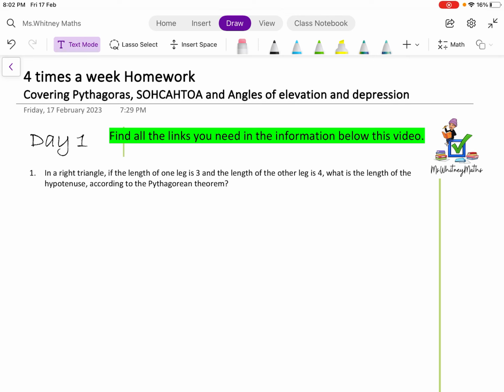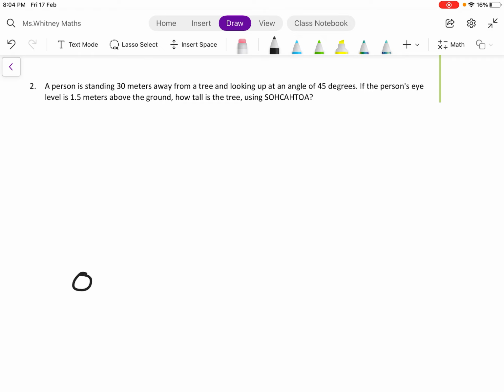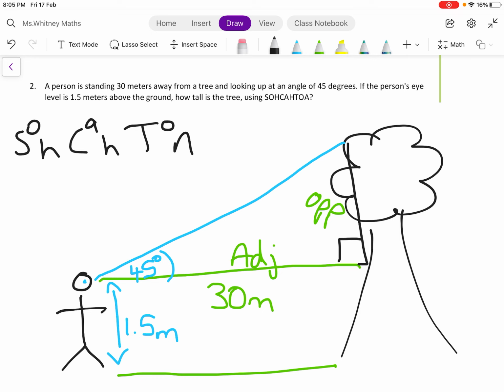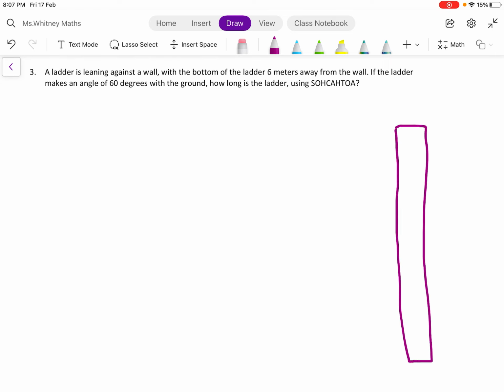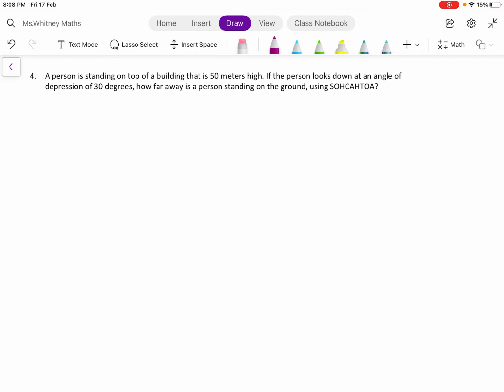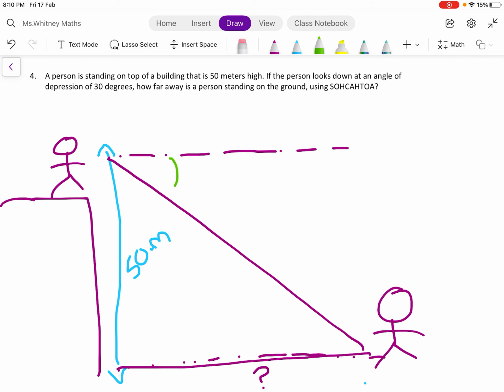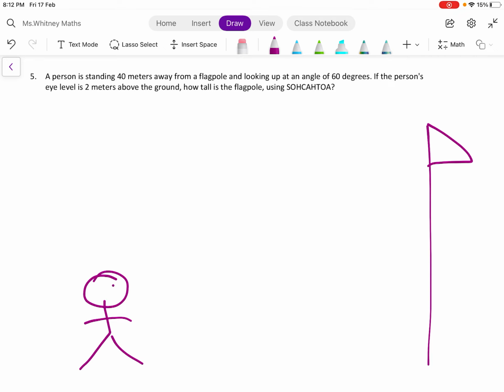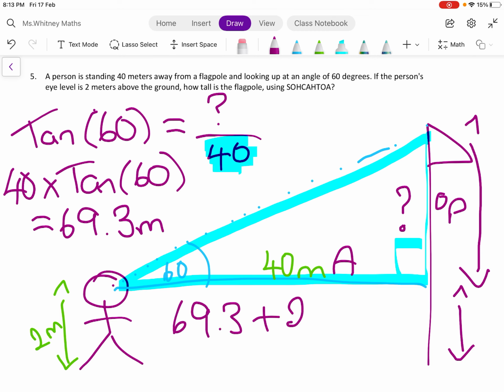4 times a week Homework Day 1: Pythagoras, SOHCAHTOA and Angles and Elevation and Depression.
Day 1 worked solutions on real life applications of Pythagoras, SOHCAHTOA and Angles and Elevation and Depression.
I suggest you use this video and pause, attempt and reflect to really check your understanding.

This is linked to worksheet that gives students the opportunity to practice these skills 4 times in the week on a homework activity.
Quick Answers are here:
1.The length of the hypotenuse is 5 units.
2.The tree is approximately 31.5 meters tall.
3.The ladder is approximately 12 meters long.
4.The person standing on the ground is approximately 86.6 meters away.
5.The flagpole is approximately 71.3 meters tall.